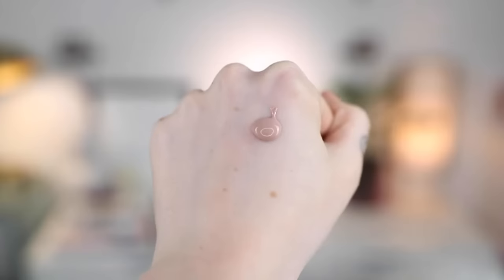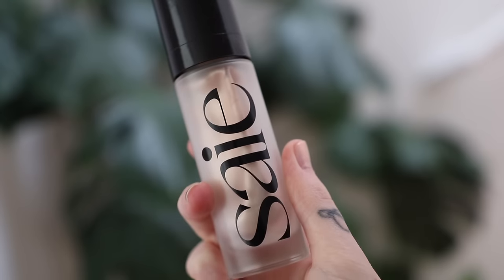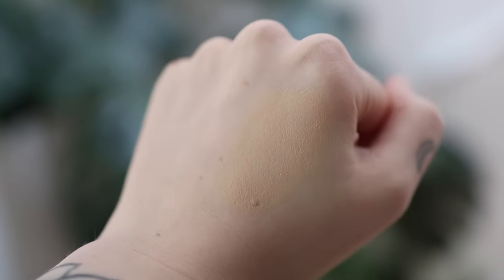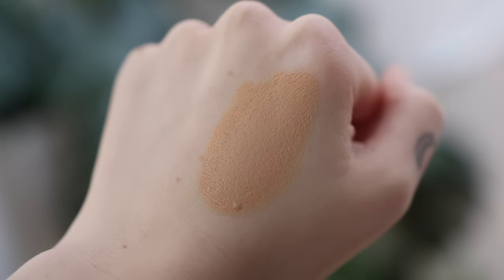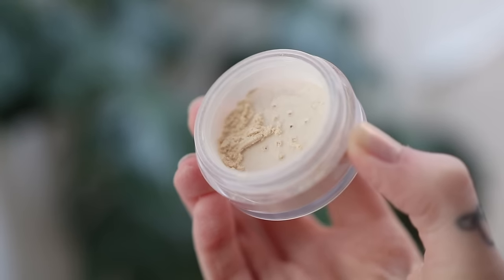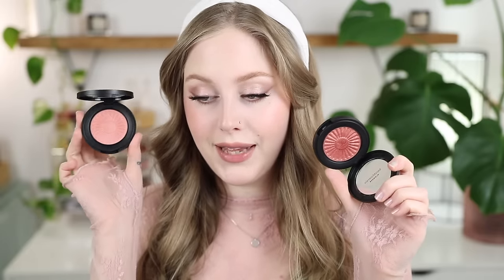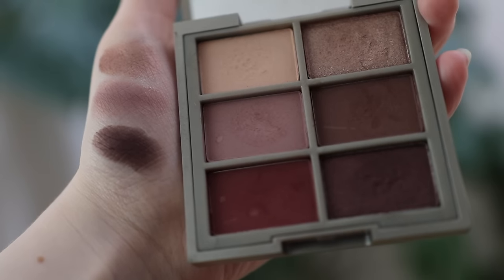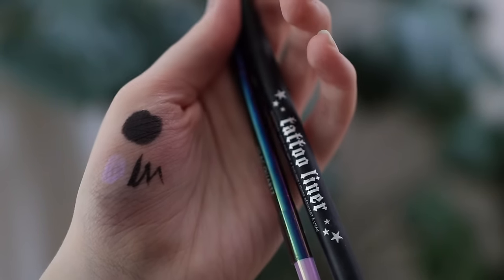Sephora Sale Guide for Cool Toned Makeup & Fair Skin Favorites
It's Sephora sale time! But this time I made a guide for all of my favorite cool tones and makeup for pale skin to shop during the sale!

🌟DISCOUNTS ( I didn't mention any of my rms favs because you can always use this code)

🌟PRODUCTS
Rose Inc Hydration Replenish Microencapsulated Moisturizer:

Innbeauty Project Bright & Tight Dark Circle Firming Eye Cream with Vitamin C & Peptides: